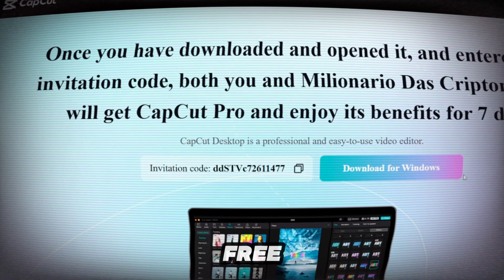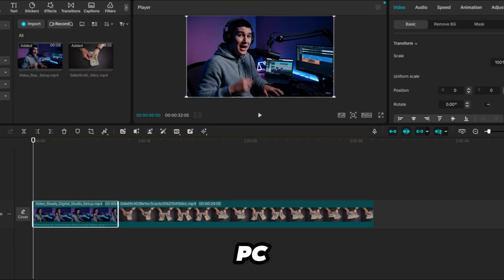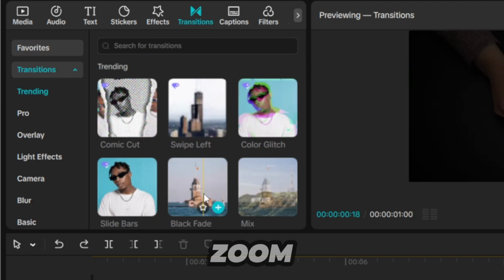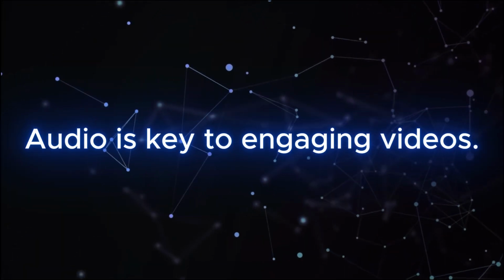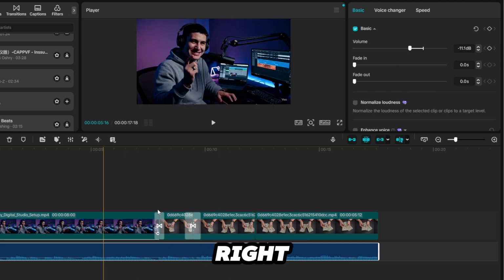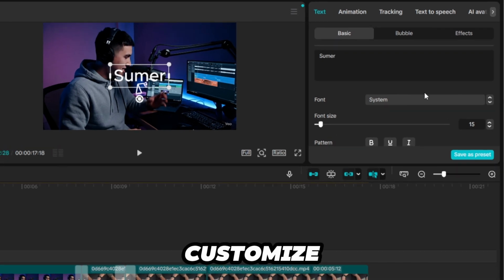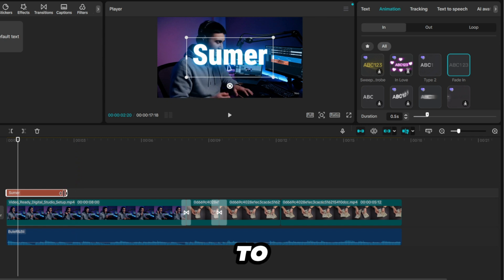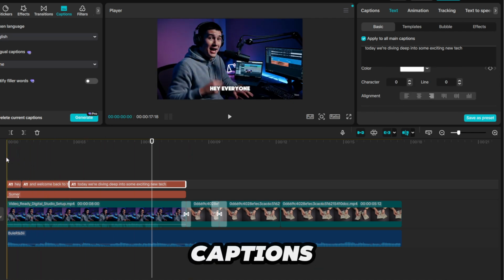Are You Making These 5 HUGE Mistakes with CapCut?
This beginner-friendly tutorial walks you through every step to create professional videos for TikTok, YouTube, or Instagram. Learn how to download CapCut, start a project, add smooth transitions, cool effects, music, text, and captions, and export your masterpiece in high quality. Perfect for aspiring content creators looking to level up their editing game! 🚀 No prior experience needed—follow along and start creating viral-worthy videos today.